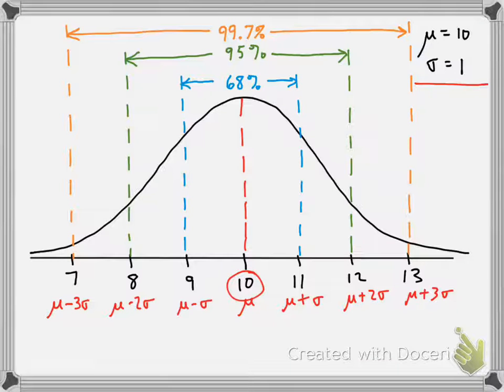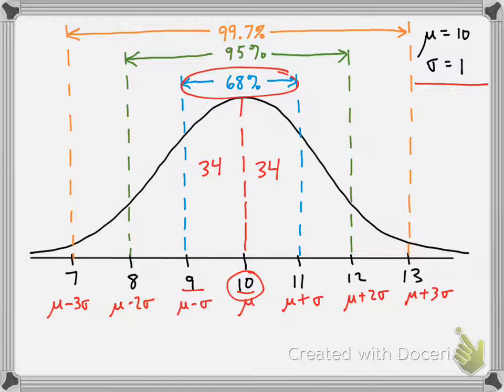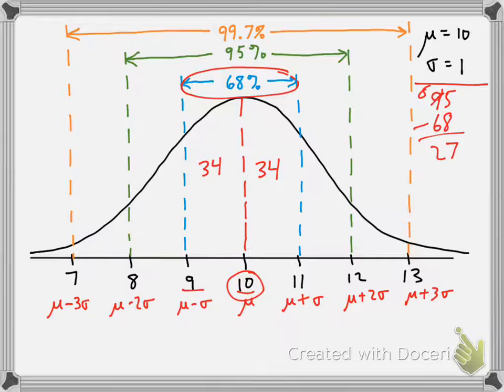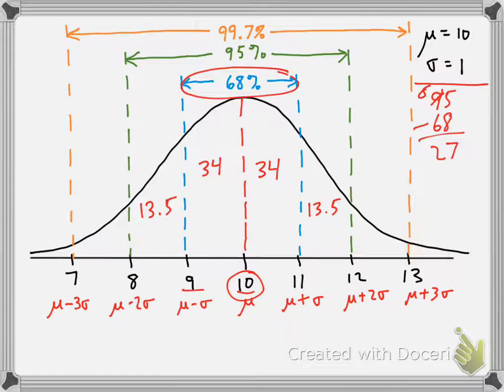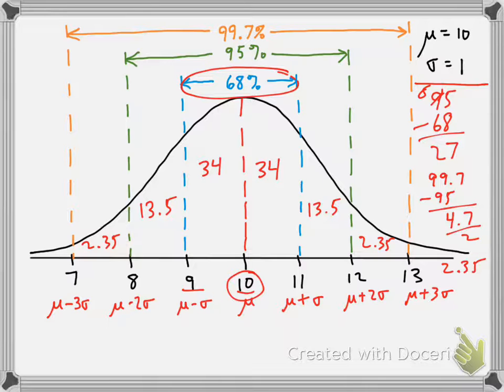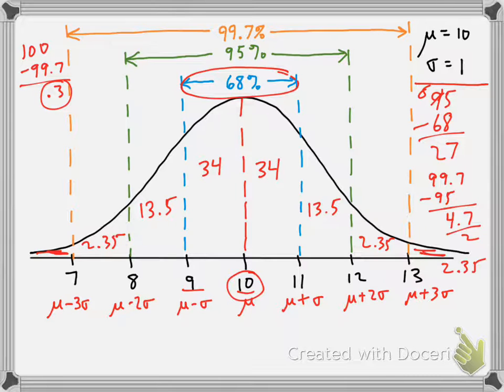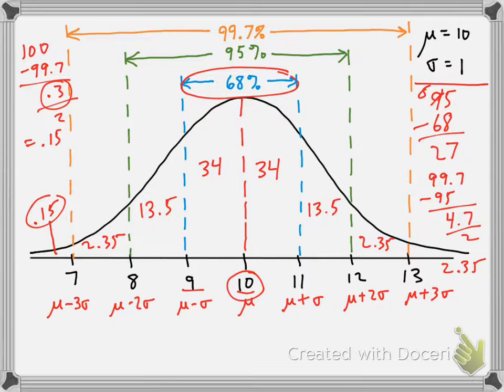Empirical Rule Hack Part 1